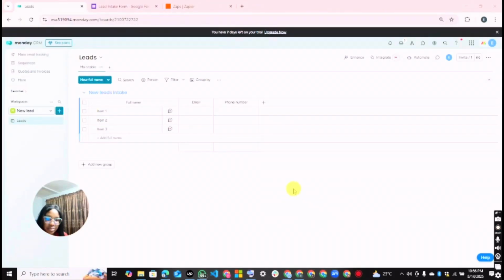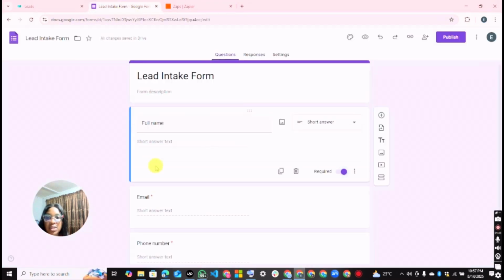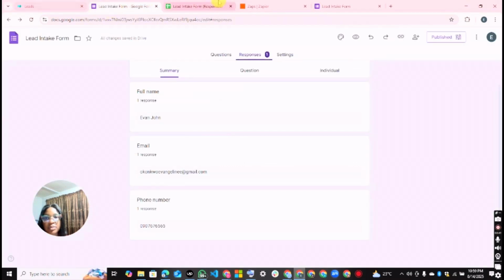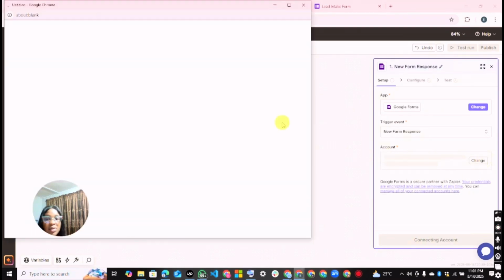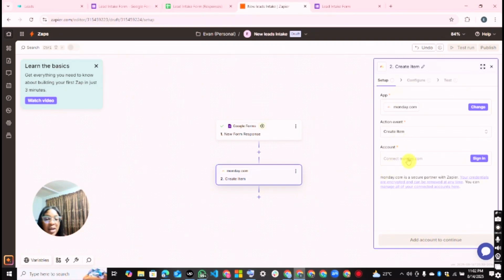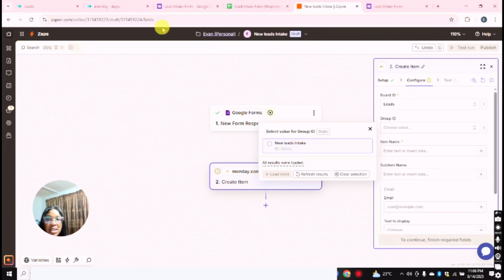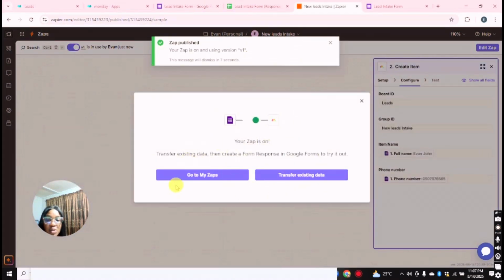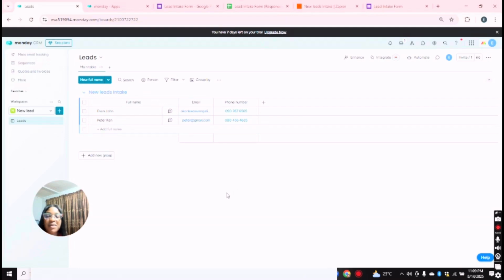Integrating Google form to Monday.com using Zapier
How to integrate your Google form with Monday.com using Zapier